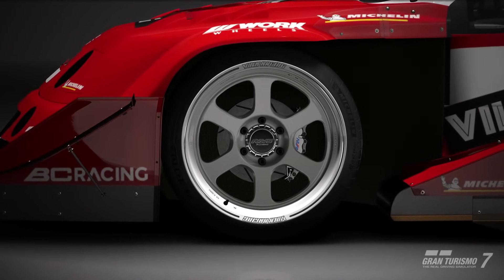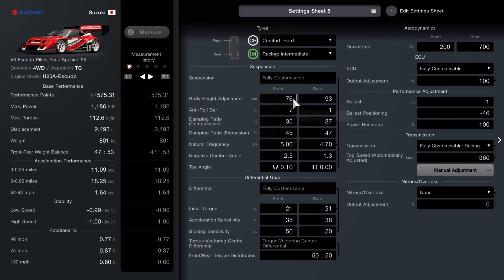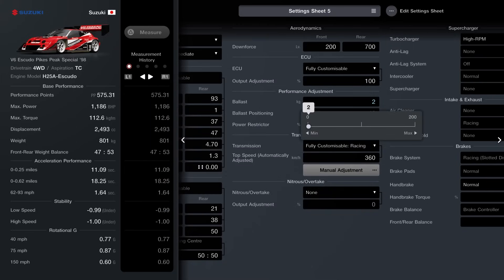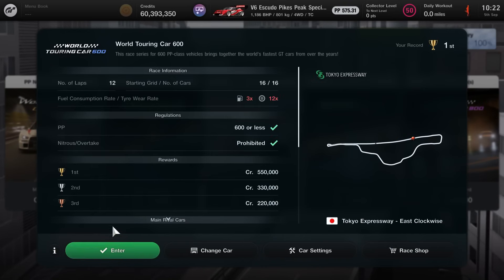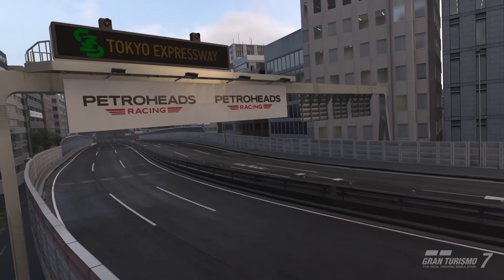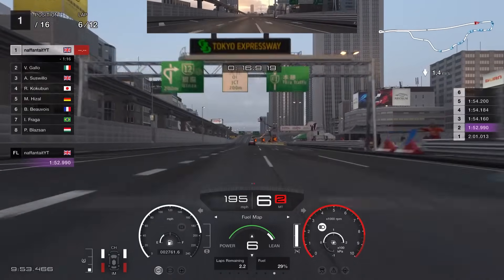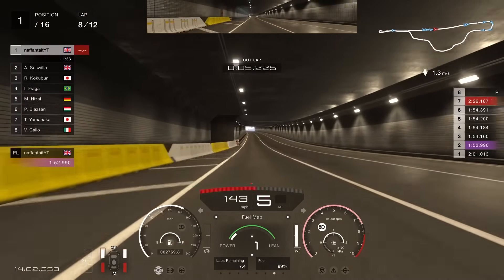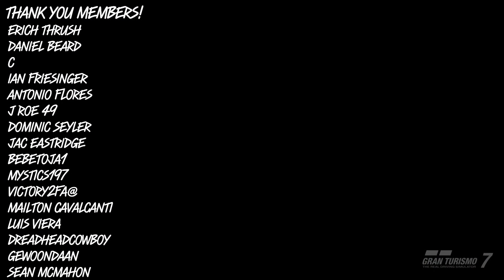Gran Turismo 7 | INSANELY Fast Money Glitch | Update 1.54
the new bug fix aims to fix a glitch that arrived with update 1.49 which caused cars to fly into the air under extreme settings.

For this video of Gran Turismo 7 Update 1.50 I'm bringing you the returning fan favourite the Suzuki Escudo Pikes Peak with the 600PP glitched Tokyo build.

Chapters:
00:00 - 00:23 Intro
00:24 - 00:38 Livery
00:39 - 00:55 Parts
00:56 - 03:04 Tuning Sheet
03:05 - 03:37 Event & Difficulty
03:38 - 04:37 Build Explained
04:38 - 07:25 Strategy
07:26 - 07:51 Timings & Payout
07:52 - 08:05 Outro

Artist: Nomyn
Track: Flow